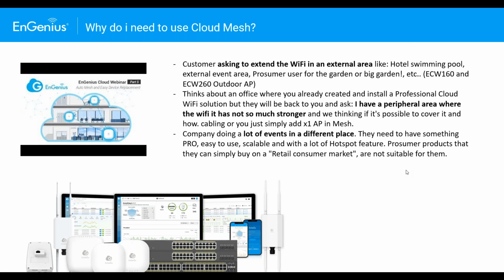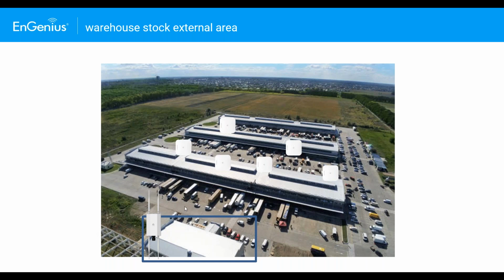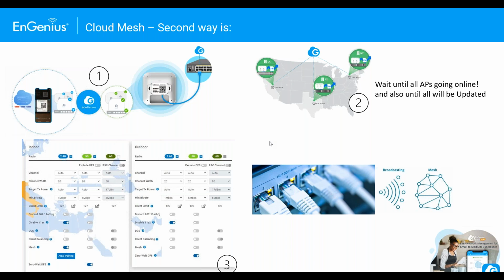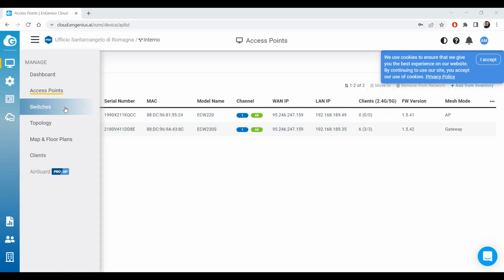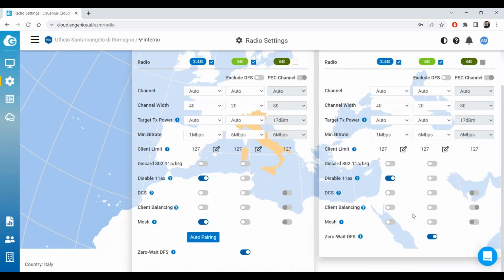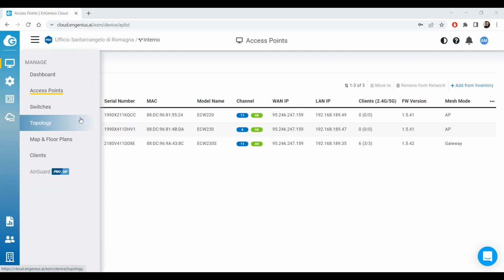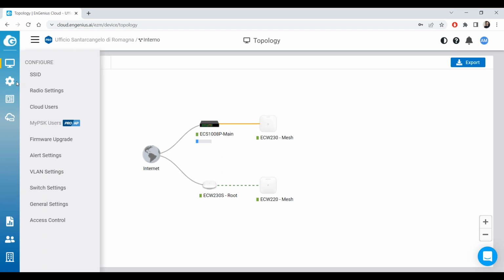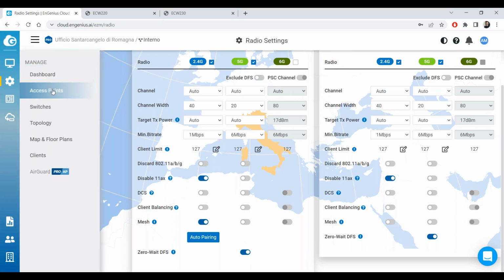Configuración en Mesh de Puntos de Acceso Cloud (ENG)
Configuración de los Puntos de Acceso EnGenius Cloud utilizando la topología Mesh.
Configuración de Radios, grupos, etc.